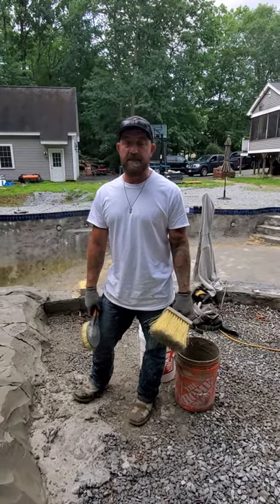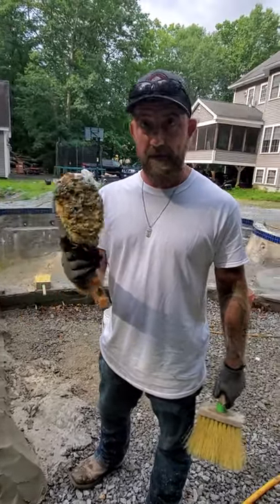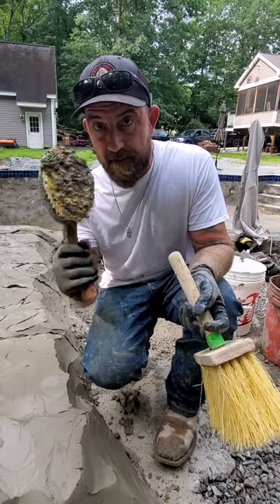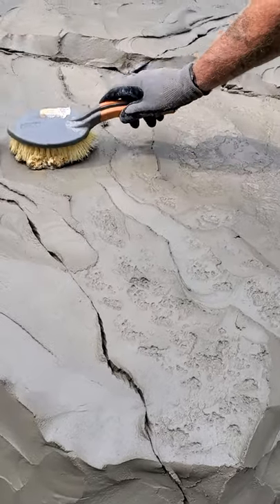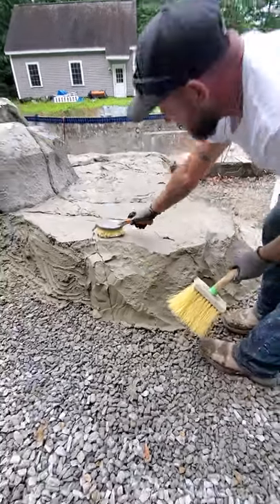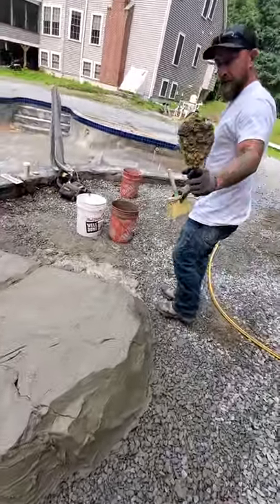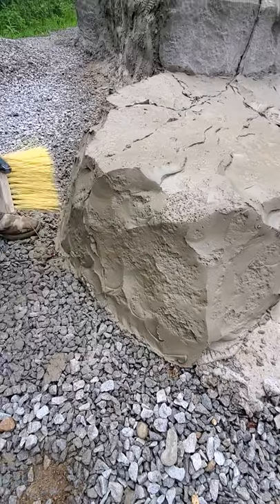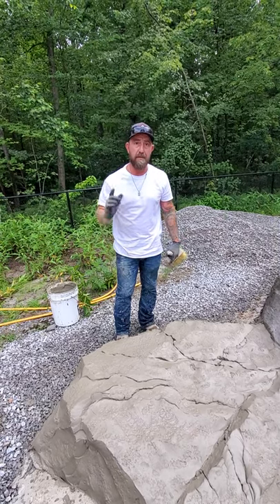Texturing a concrete artificial rock water feature part 3.